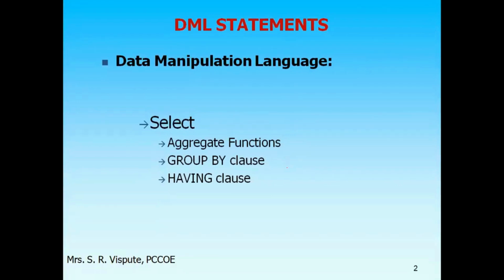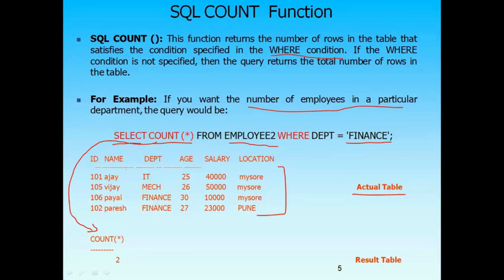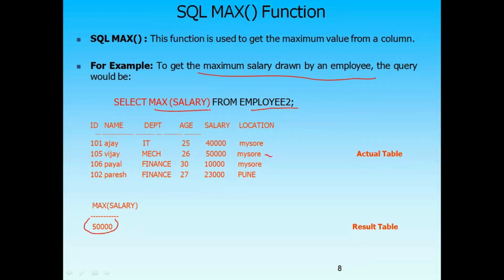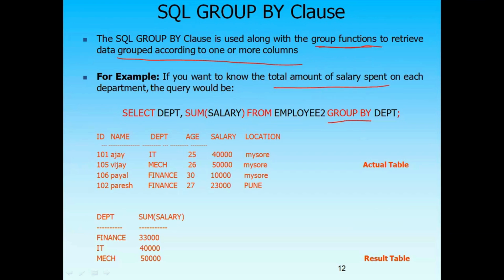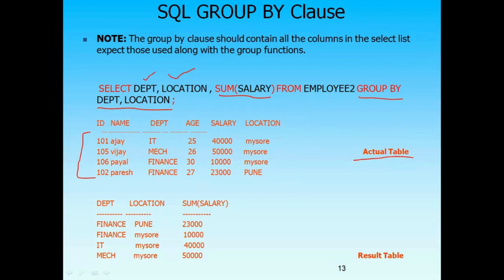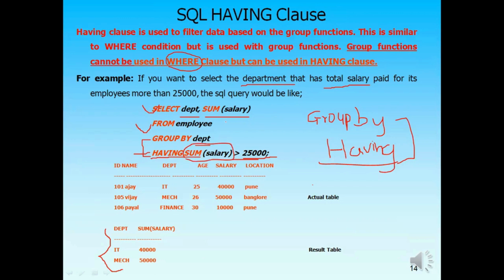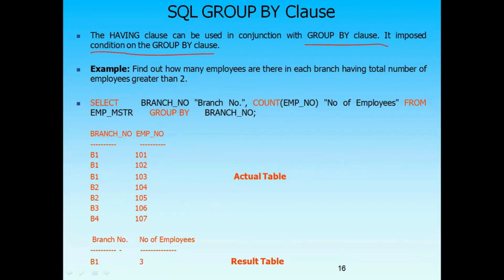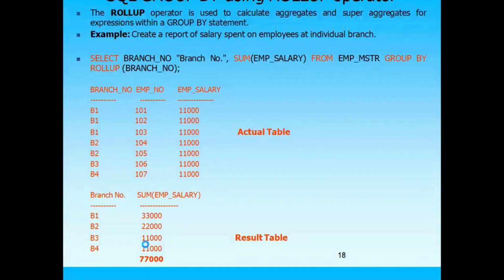SQL Course Lecture 16 DML SELECT with Group By Clause Revised